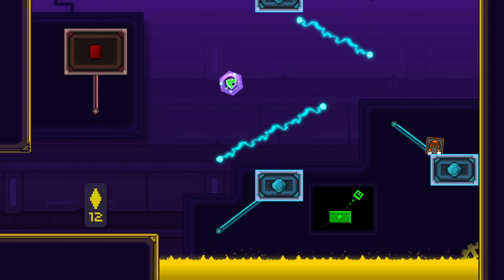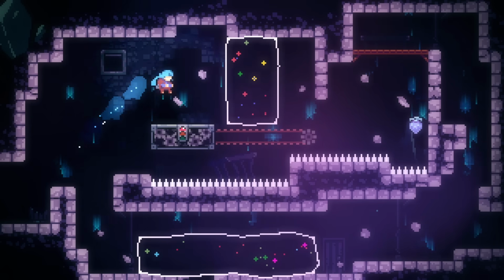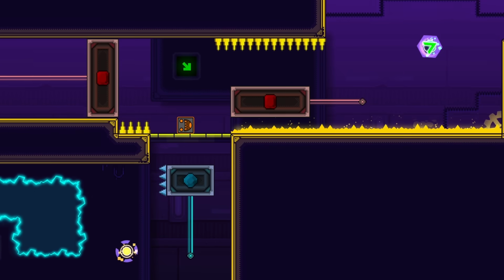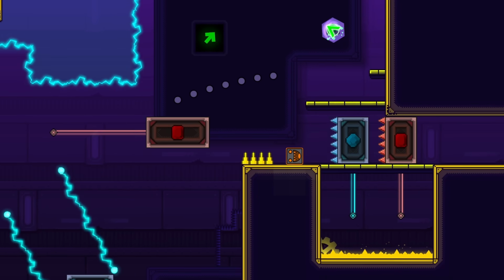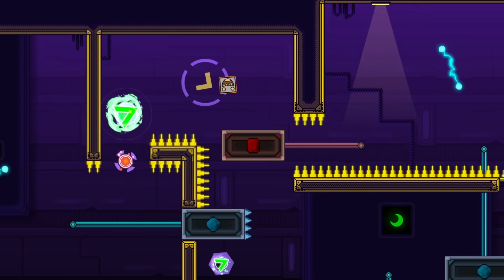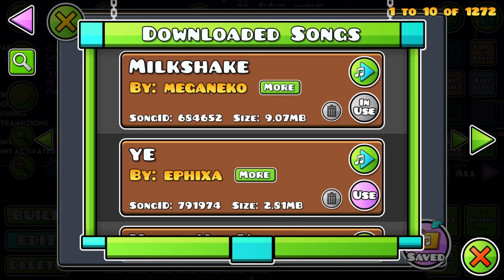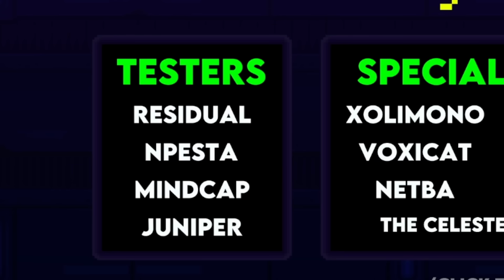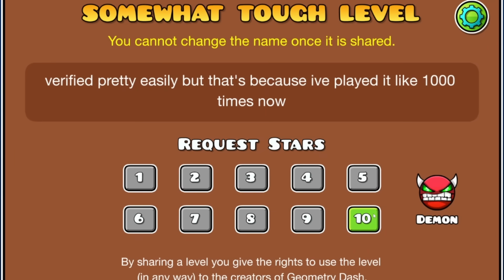How I Made My Best Platformer Level (Geometry Dash 2.2)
I made a neat Celeste-inspired platformer demon in Geometry Dash. Here's a mostly full playthrough of it along with some dev commentary, where I go over all my thoughts on it.

Zip Lash by Colon (Hard Demon)
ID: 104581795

📙 Chapters:
0:00 - I made a cool level lol
0:42 - The Celeste influence
1:19 - Moving platform lore
2:59 - Introducing the mechanics
4:16 - Room 14 / Decorating the level
5:19 - Room 13+12 / Platform momentum
6:09 - Coin 1
6:40 - Room 11
7:10 - Room 10 / Optimizing object count
7:35 - Room 9 / Sightreadability
8:20 - Room 8 / Green platforms
8:35 - Room 7 / That one annoying jump
9:23 - Room 6 / Gravity changes
9:50 - Coin 2
10:41 - Room 5+4 / Not a puzzle
11:13 - Room 3 / Music choice
11:47 - Room 2 / Coin 3
12:35 - Room 1 / Final room
13:15 - Explaining score
13:40 - Playtest your levels pls
14:14 - Special thanks
14:43 - Building a demon level
15:57 - ok bye

If you're reading this, maybe I should call my next level Gex Night